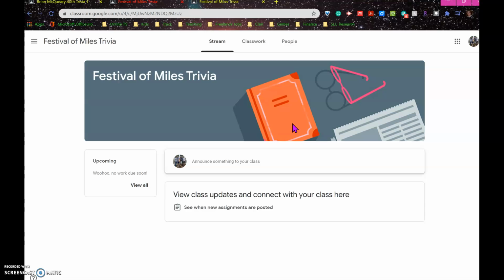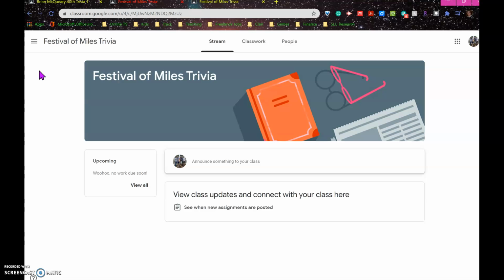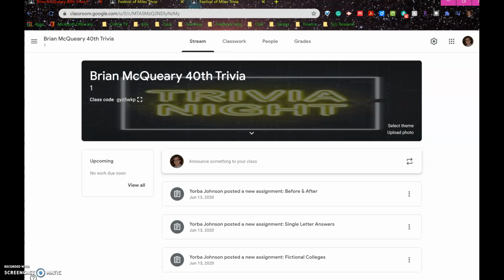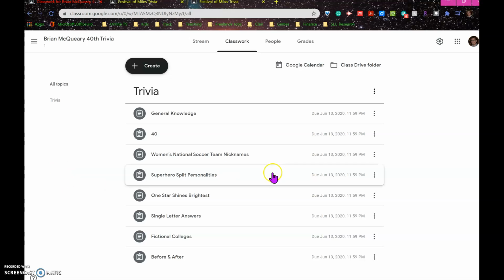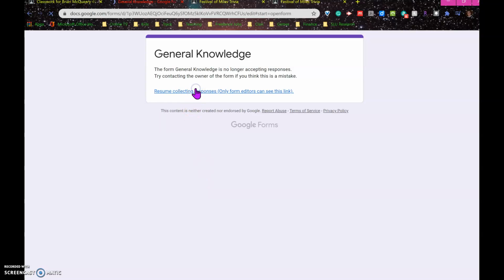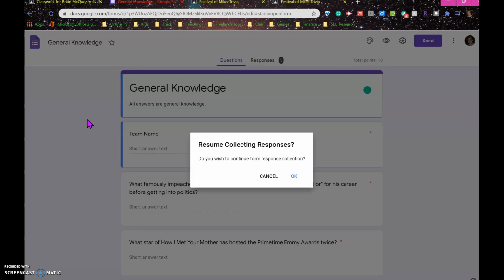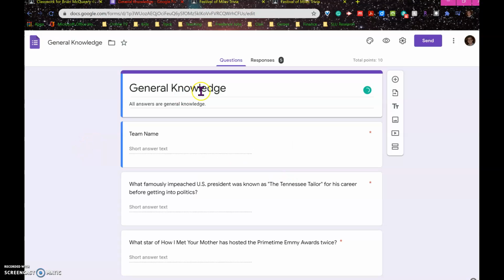Google Classroom Trivia Tutorial